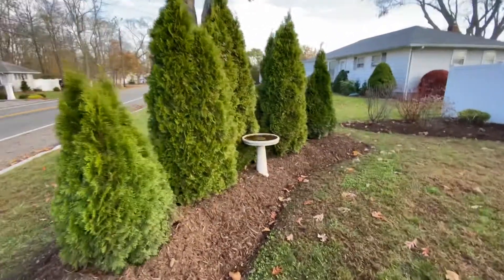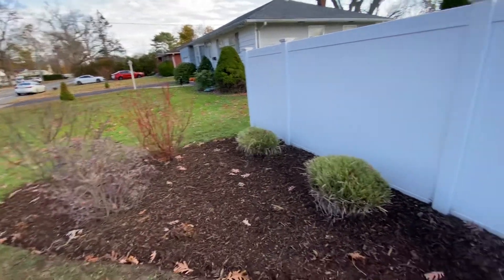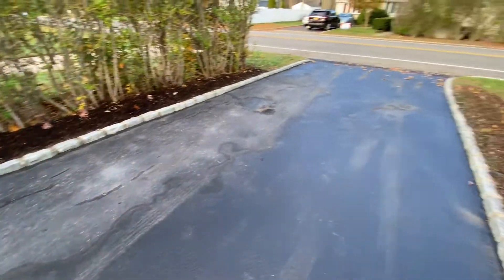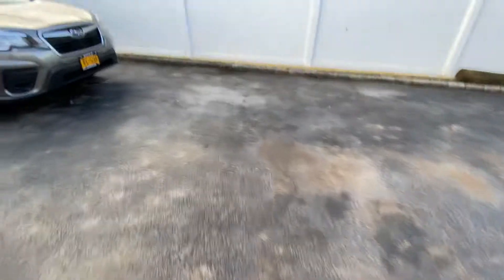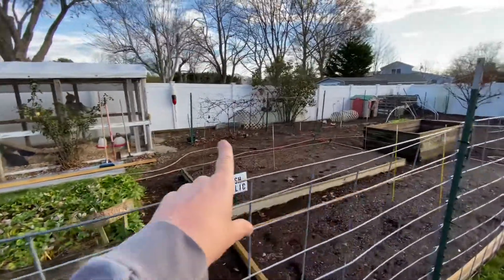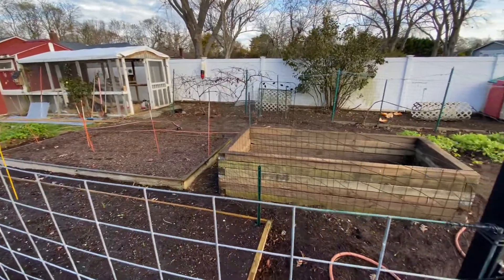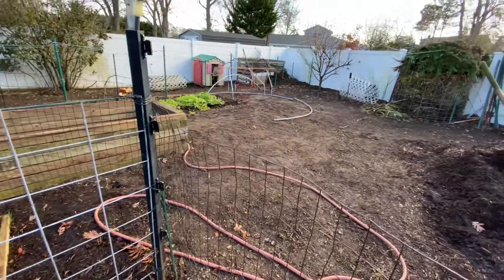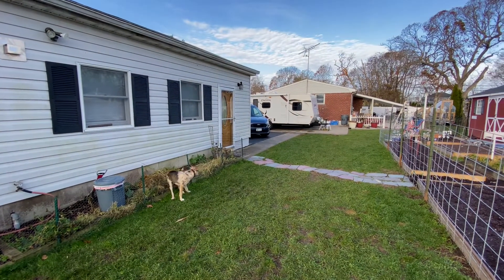Morning frost and fun with Gumbeaux!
Mid November and the gardens are quiet!